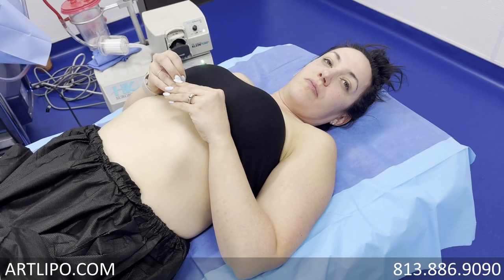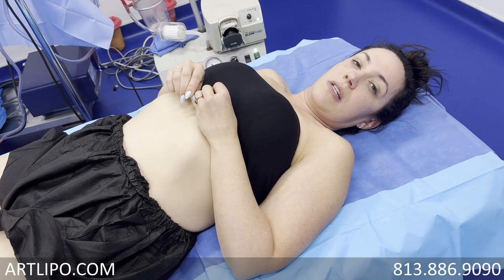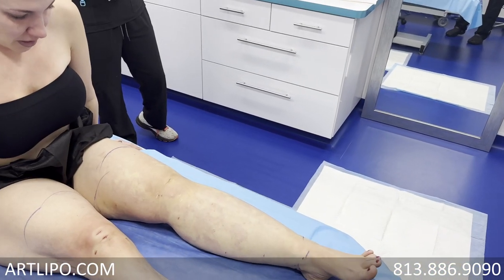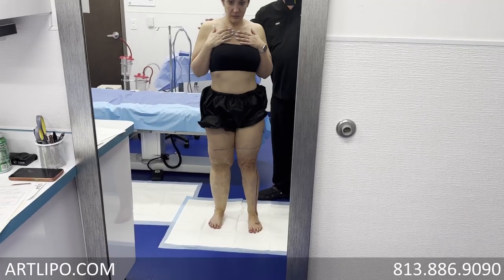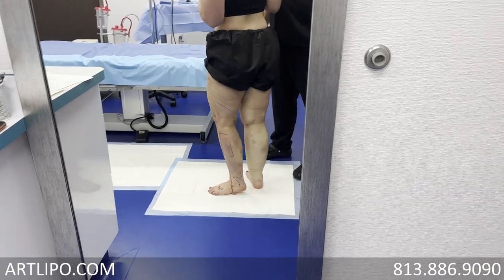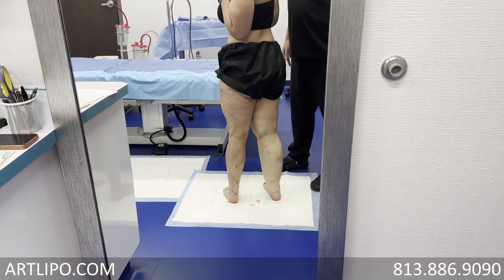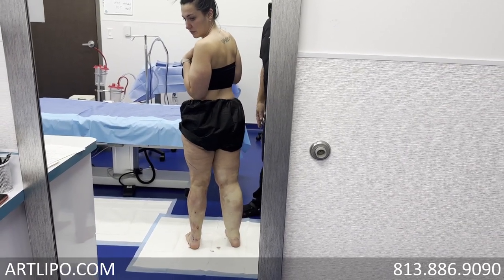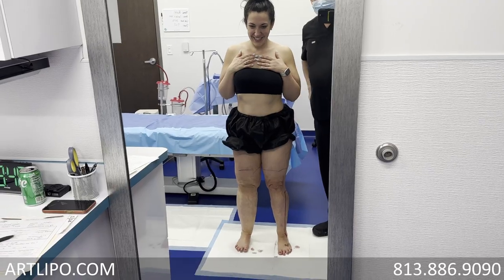Life Changing Lipedema Leg Transformation | Cankles & Knees | Expert Dr. Thomas Su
FREE Virtual Consultations!
 You can have us perform an evaluation by sending us your photos to

📍 Location: 12634 Bassbrook Ln, Tampa, FL 33626, USA